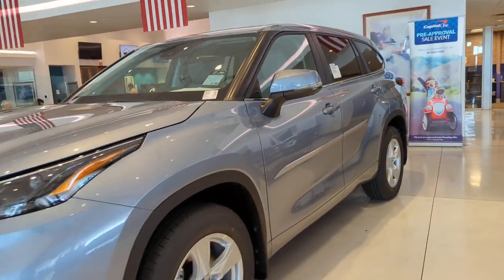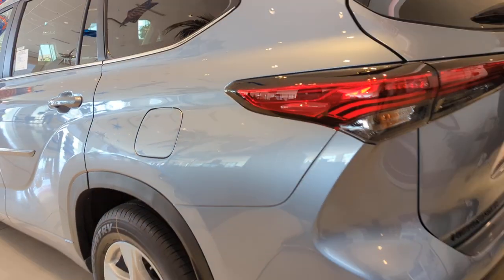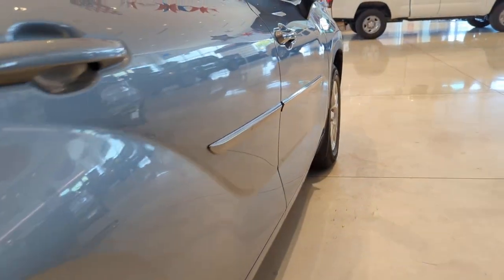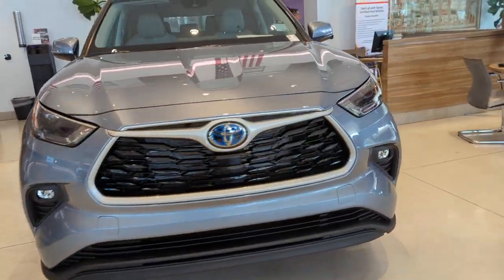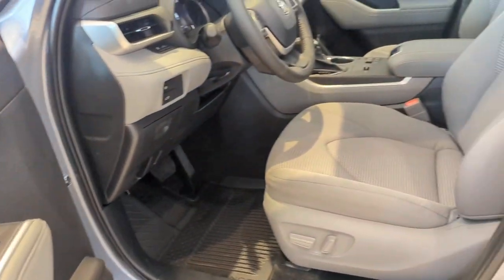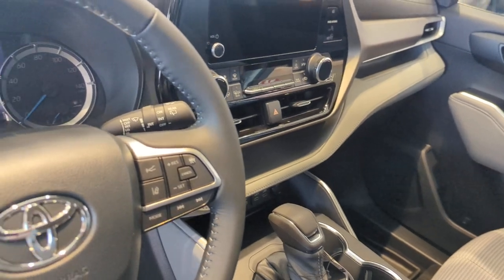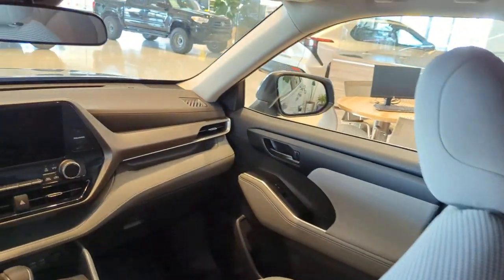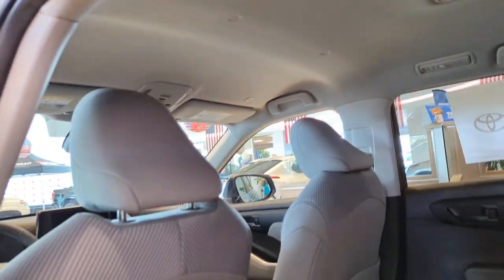2023 Toyota Highlander Phoenix, Glendale, Peoria, Sun City, Surprise, AZ PS526960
5TDZARAH2PS526960 UNKNOWN New 2023 Toyota Highlander Hybrid LE FWD available in Phoenix, Arizona at Bell Road Toyota. Servicing the Glendale, Peoria, Sun City, and Surprise, AZ area.

01k5 2023 Toyota Highlander Hybrid LE 2.5L I4 PDI Hybrid DOHC 16V LEV3-SULEV30 186hp eCVT FWD2.5L I4 PDI Hybrid DOHC 16V LEV3-SULEV30 186hp.